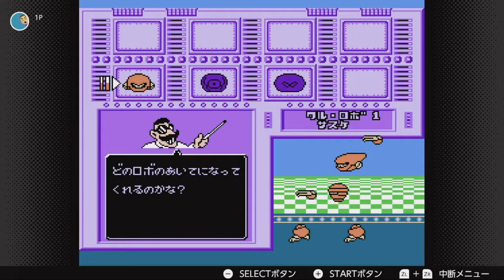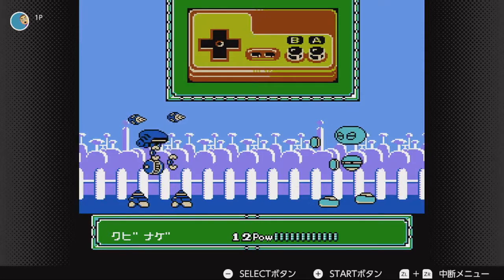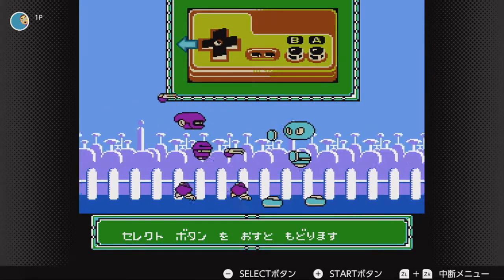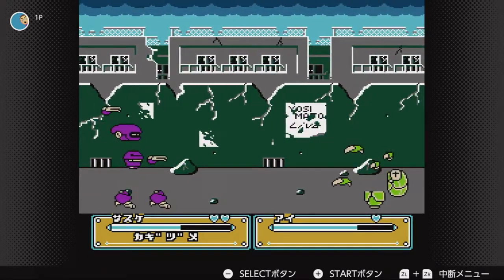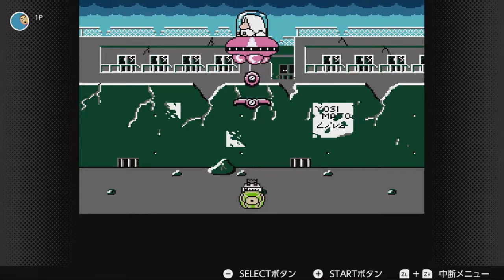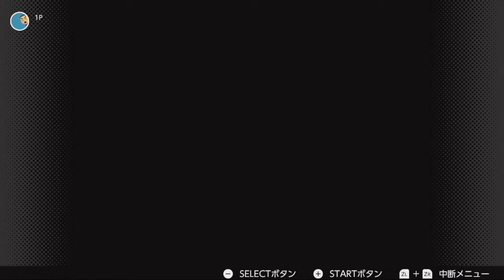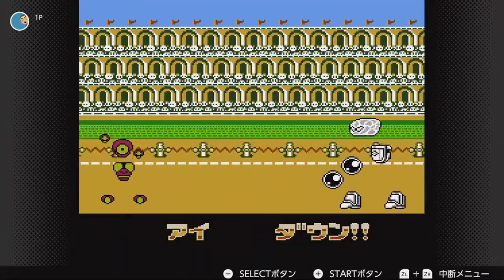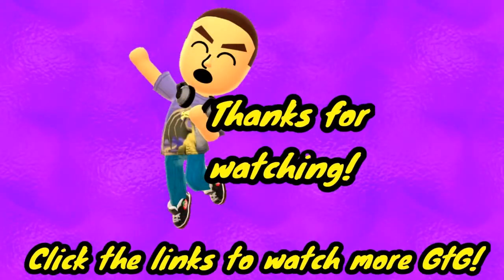Joy Mech Fight Episode 3: Robo-Ninja Moves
Hello! Today we'll be tackling the last three robots of Stage 1: Sasuku, Eye, and Giant!

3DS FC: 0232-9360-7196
Pokemon Showdown Name: GravityTheGhost